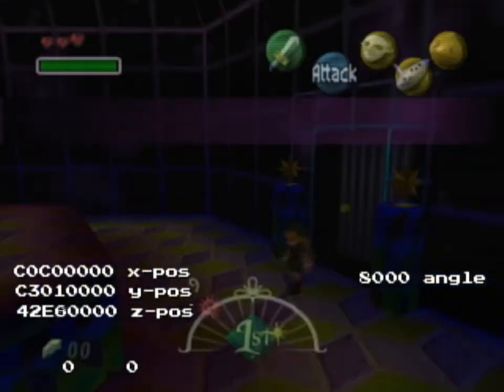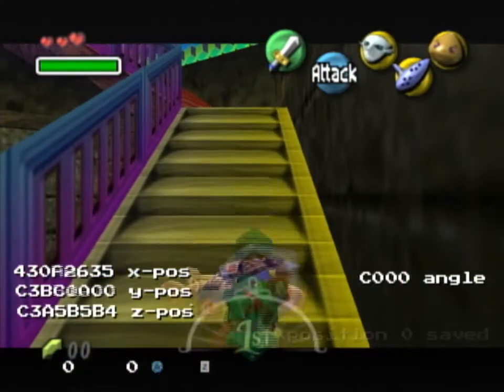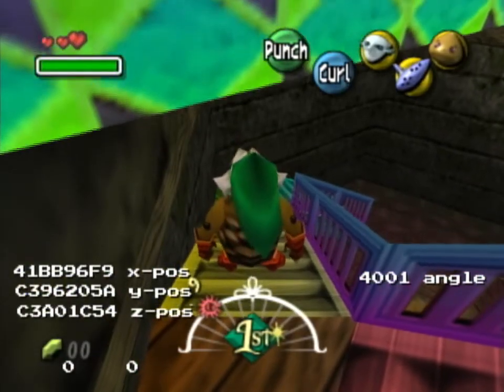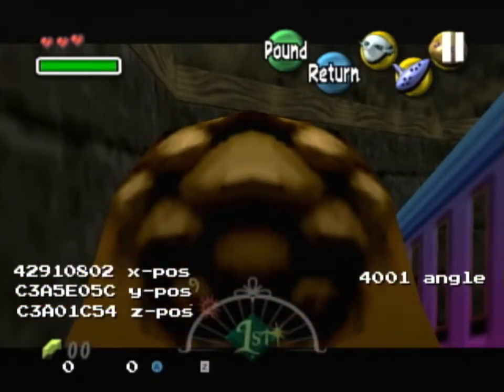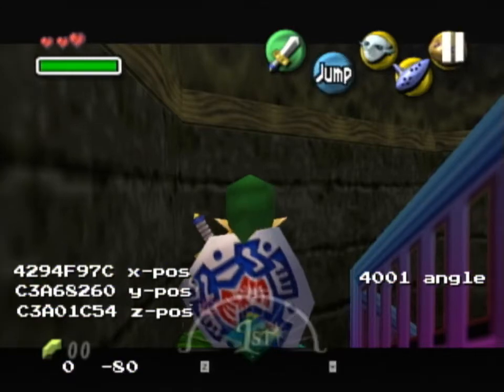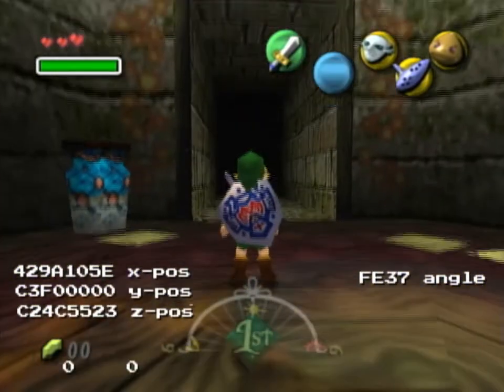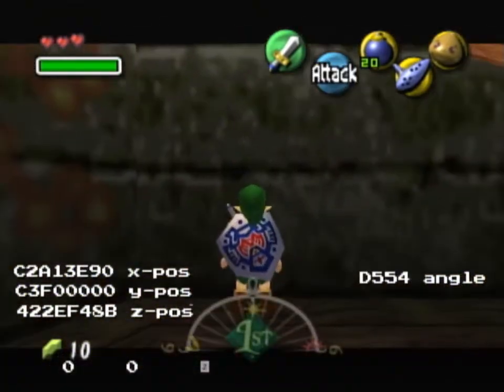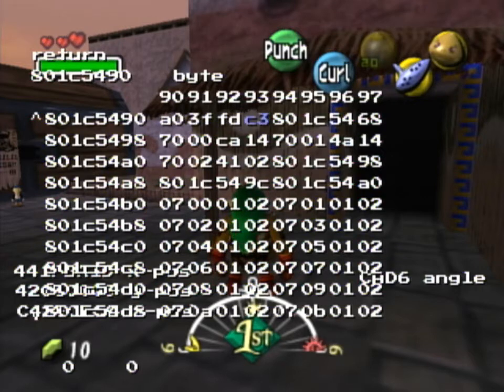Warps based on Z-position (but this time in Observatory) - Attempting Arbitrary Warps PART 3